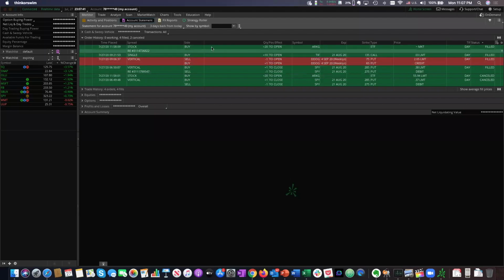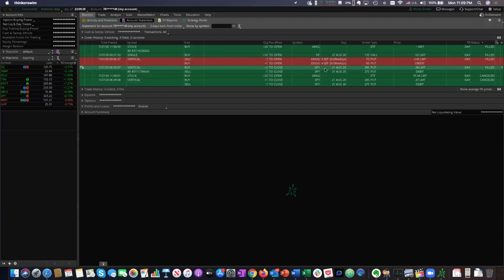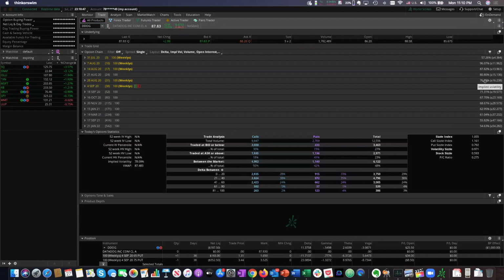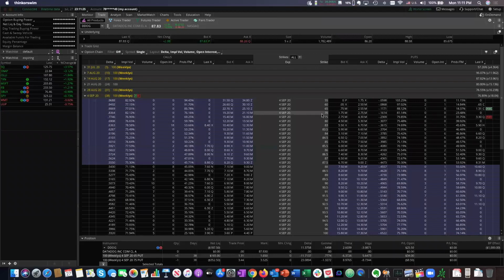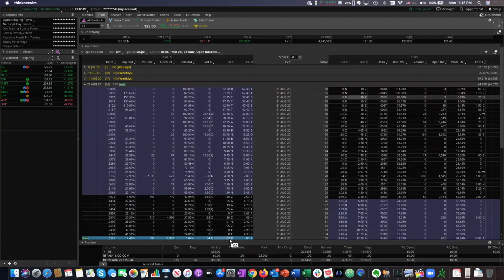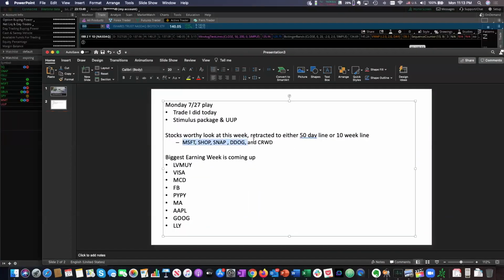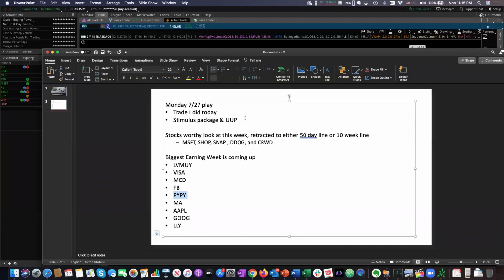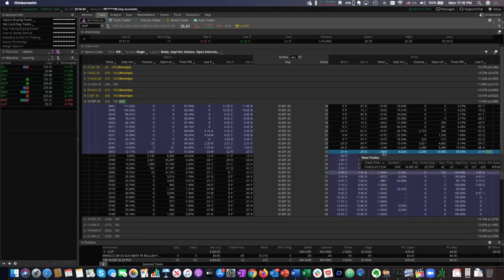07/27/2020 Time to short the USD and Earnings!?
This video is about trades made on 7/27/2020